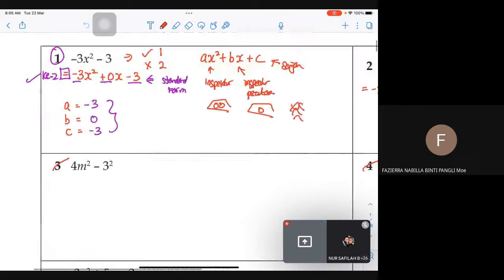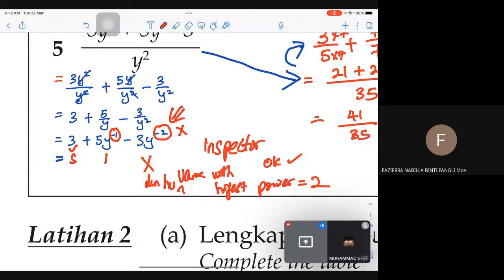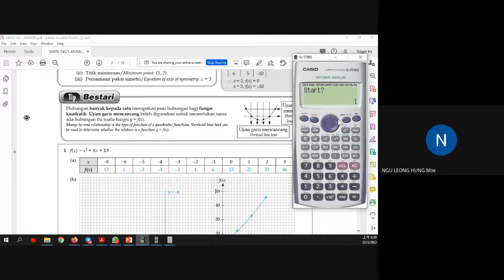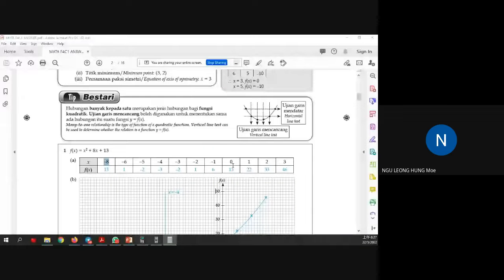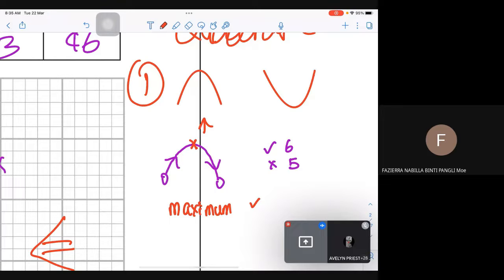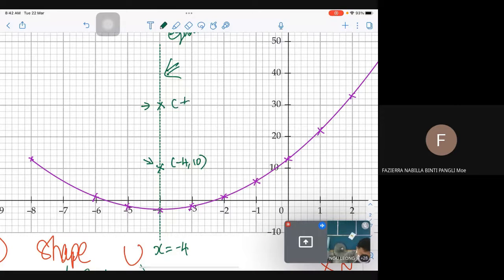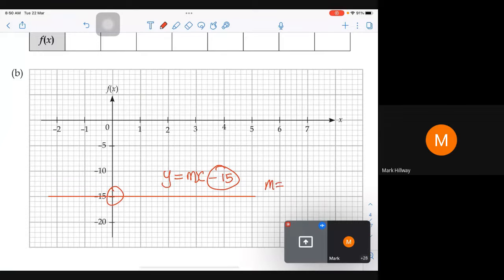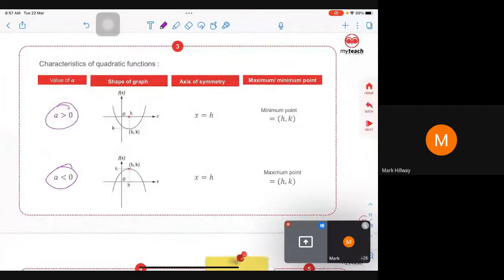4A1 maths 22 March 2022